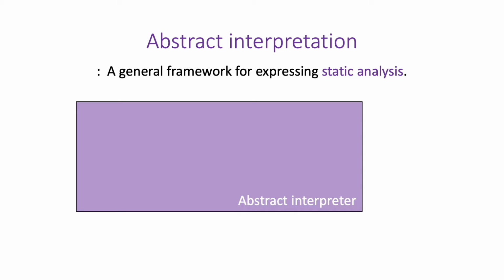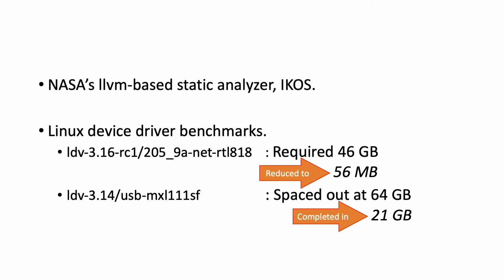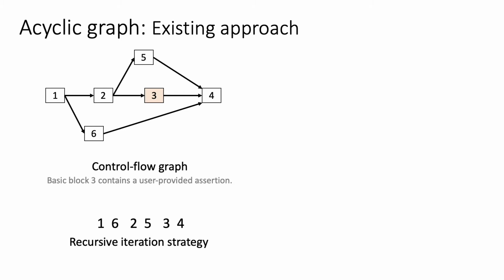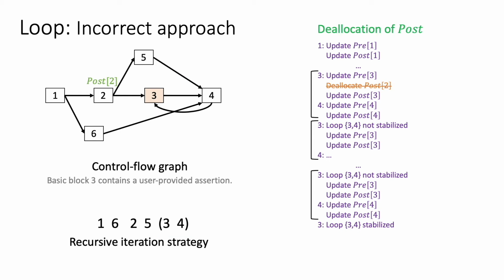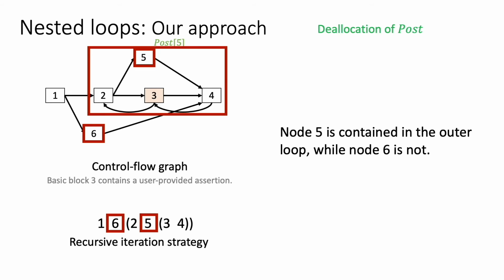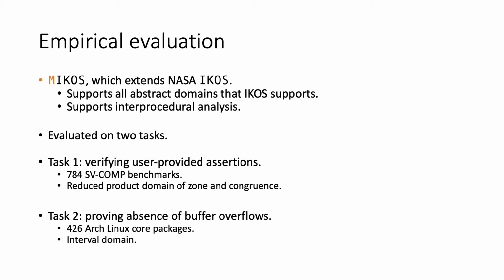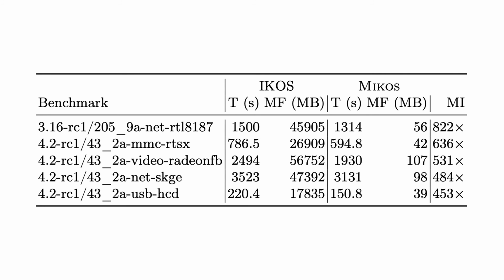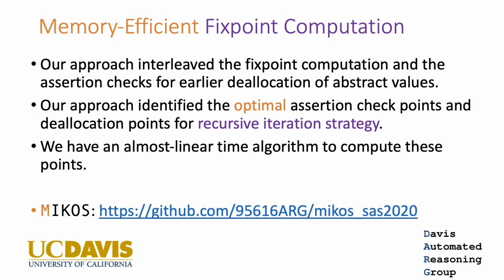Memory-Efficient Fixpoint Computation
The paper "Memory-Efficient Fixpoint Computation" at SAS'20 improves the memory efficiency of abstract interpretation without sacrificing precision or time efficiency.

Paper DOI:
Presented at SAS 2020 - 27th Static Analysis Symposium, part of SPLASH 2020
By Sung Kook Kim, Arnaud Venet, Aditya Thakur